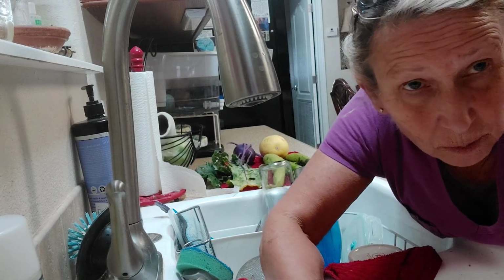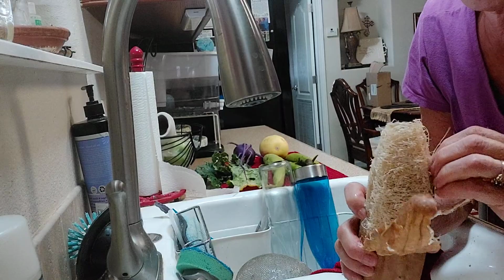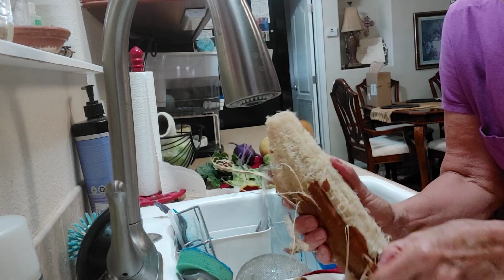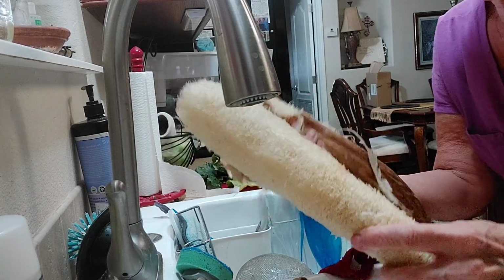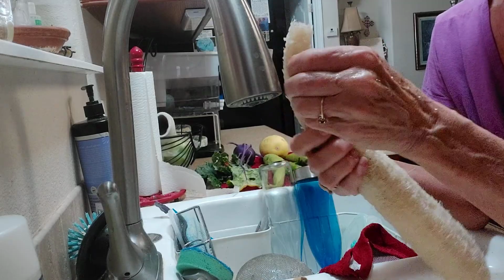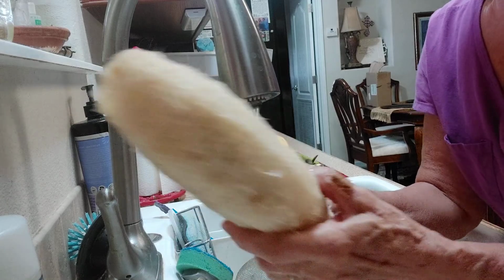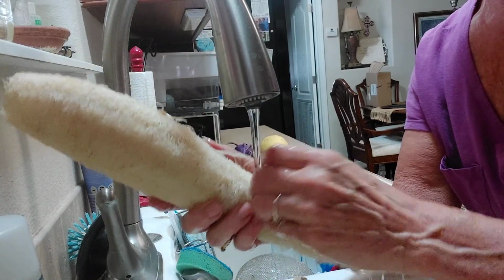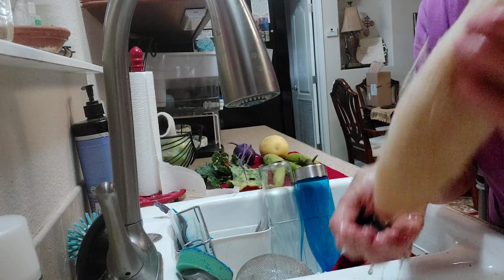Peeling My Luffa and Harvesting the Seeds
The luffa gourds are harvested from the vines, and need to be released from their jacket of dried peel. Soaking helps if they are competely dry, or catch them when they are getting soft, massage all over to losen skin before splitting skin to peel.
Shake out all the luffa seeds, rinse and lay to dry, then package them and keep dry!